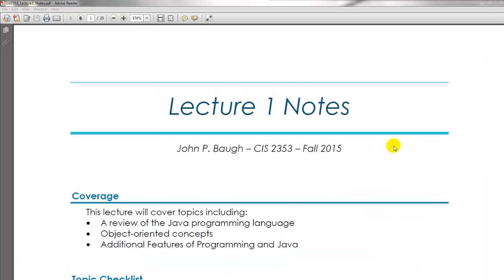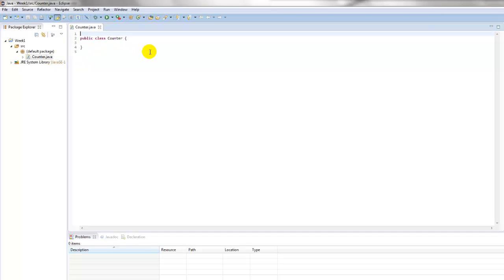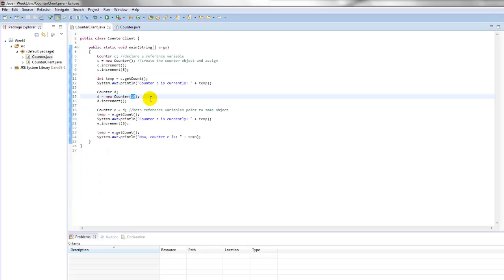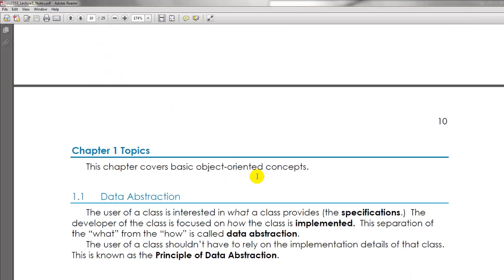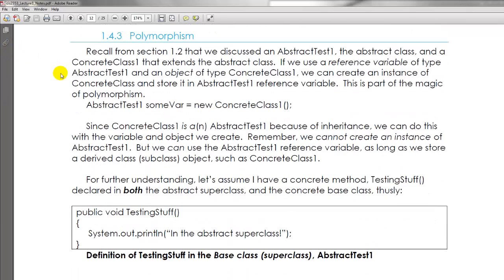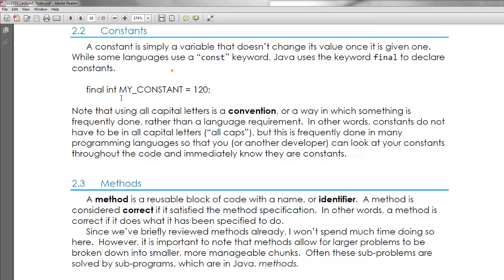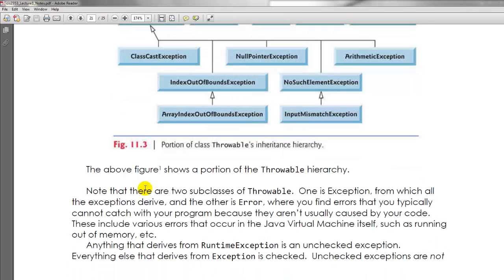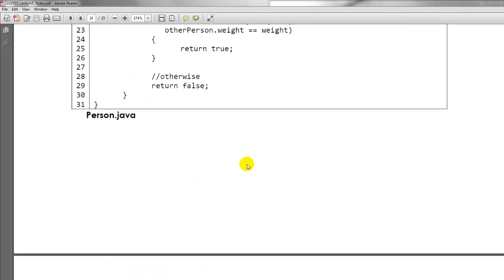CIS 2353 - Lecture 1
Review of Java language, variables, constants, methods, object-oriented programming, overloading and overriding methods, parameters, arguments, and more.